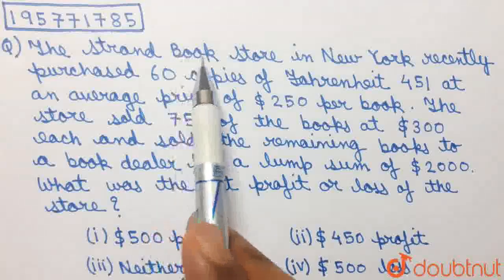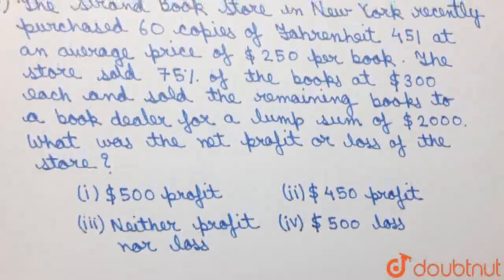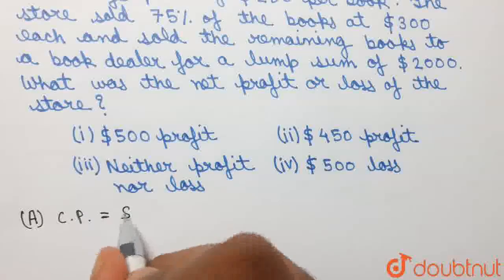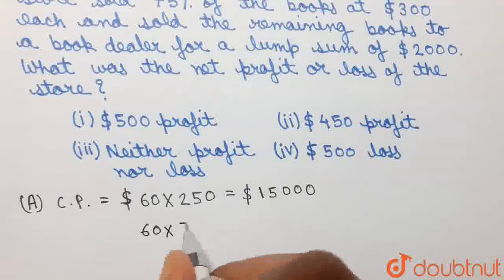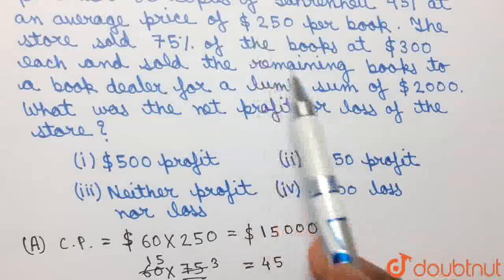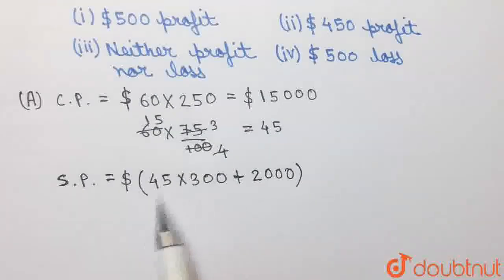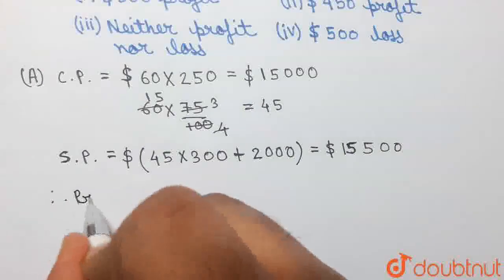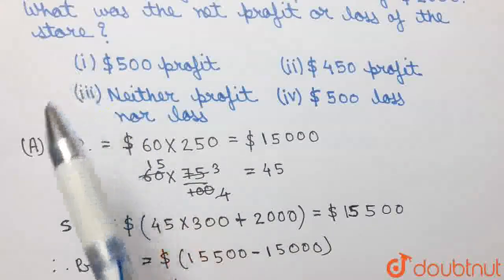The StrandBookStorein New York recently purchased 60 copiedof Fahrenheit 451 at an averageprice ...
The StrandBookStorein New York recently purchased 60 copiedof Fahrenheit 451 at an averageprice of$250 per book. Thestoresold75% of the booksat $300 eachand soldthe remainingbookstoa book dealerfor a lump sum of $2000. Whatwasthe net profitor lossof the store ?
Class: 12
Subject: MATHS
Chapter: PROBLEM SOLVING  AND DATA ANALYSIS
Board:SAT

👉 Have Any Query? Ask Us.